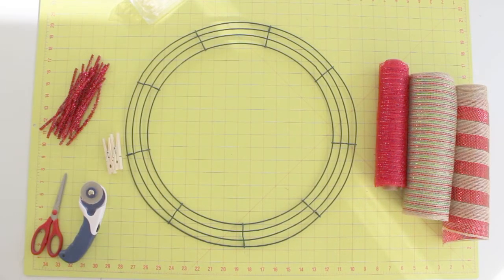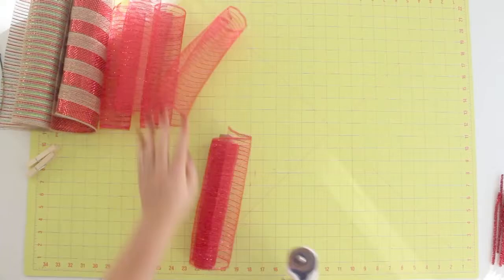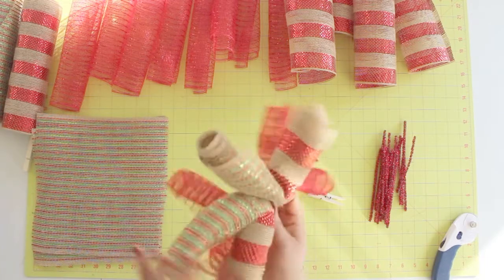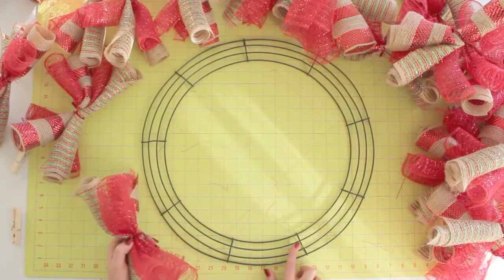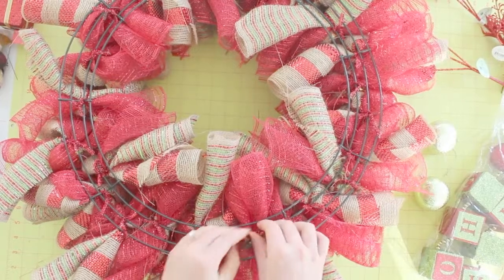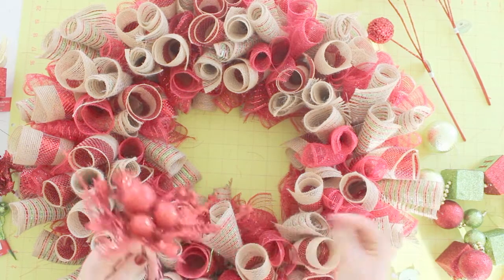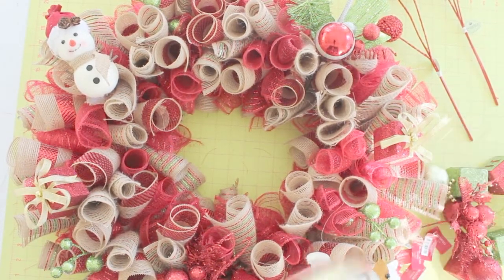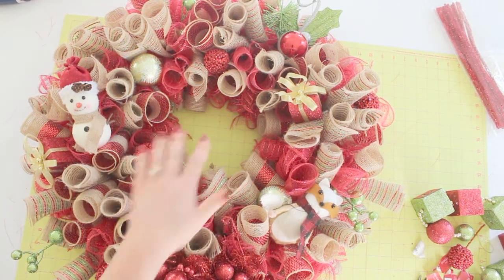Christmas Wreath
Every door deserves a wreath and what a better way to get one than to make it yourself. In this video I show you how to make a wreath using mesh. I show you how to make the tube look with the mesh all the way to how I attach my decorations.

OTHER PLATFORMS

Music
Skyline by MELURAN @meluran